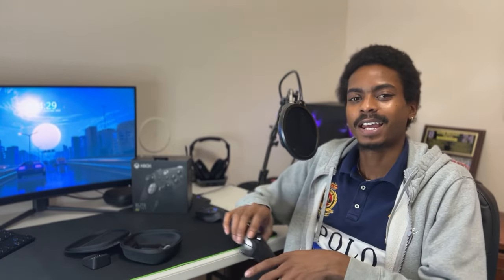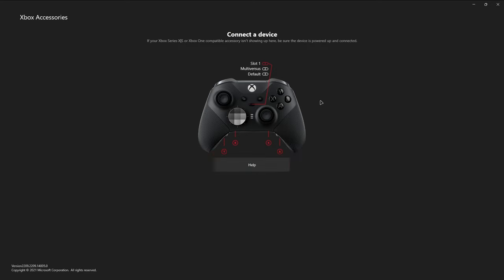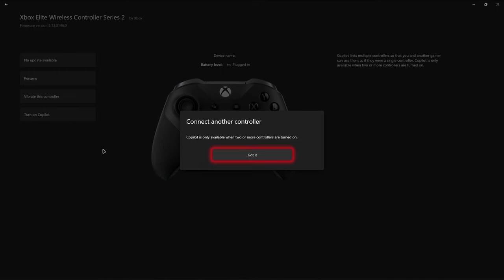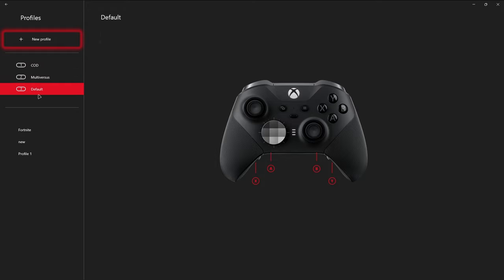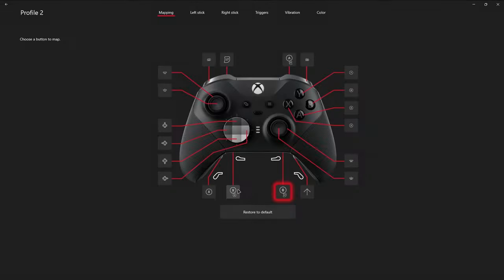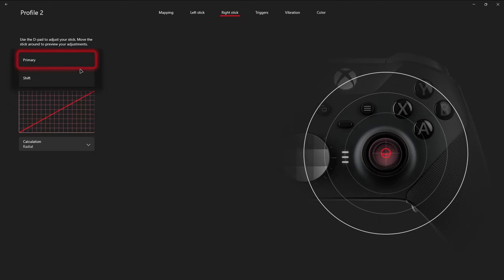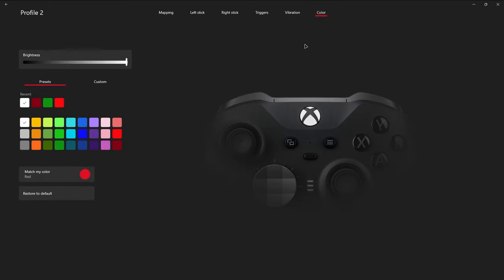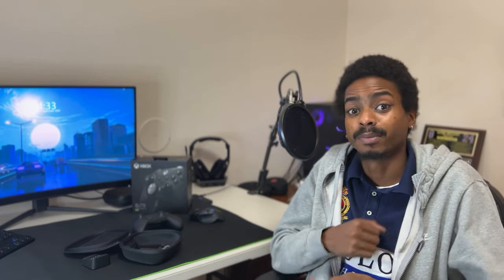How to Map Buttons on Xbox One Elite Series 2 Controller on PC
Today we go over how to remap buttons on Xbox One Elite Series 2 controller  on PC.

Keyboard: Logitech G915 TKL
Mouse: Logitech G502 Lightspeed
Controller: Xbox Elite Series 2
Headset: Astro A50
Microphone: Yeti Nano
Xbox Elite Series 2
K50 One Handed Mechanical Keyboard
Logitech C920e

PC Build:
Motherboard: MSI Z490-A Pro
CPU: Intel i9-10850K
GPU: EVGA Geforce RTX 3070
CPU Cooling: iCue H100i Elite Capellix
Power Supply: Corsair RM750
Ram: 32GB Corsair Vengence Pro
Memory: 1TB Samsung 970 Evo Plus
1TB WD Easy Store